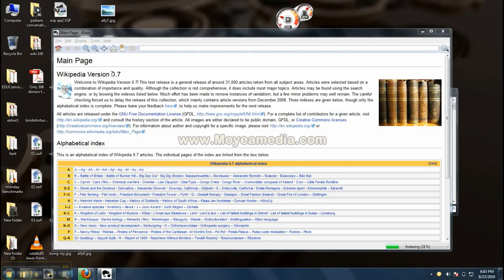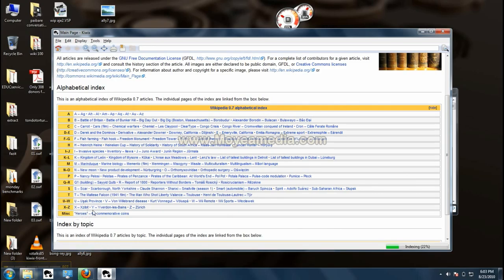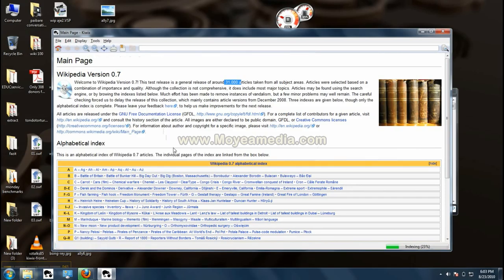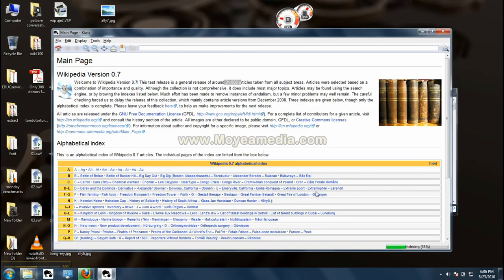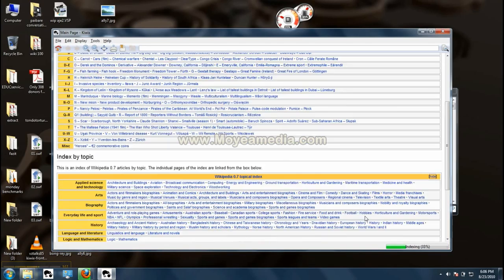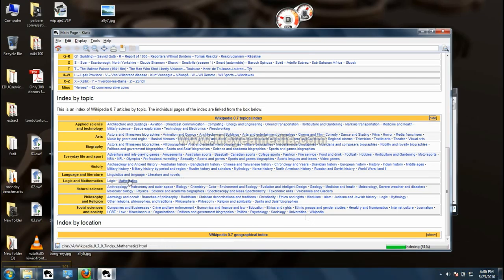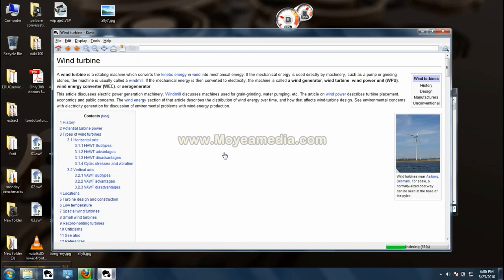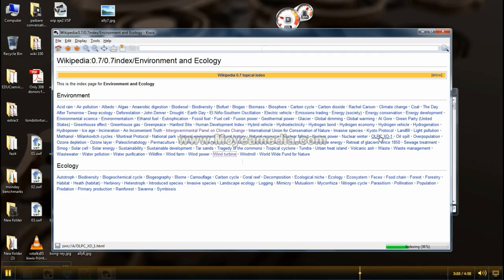vztalks86 first look 31k wikipedia articles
for offline reading, information on demand,  abundance, profbingo